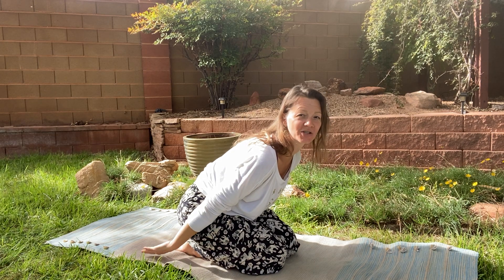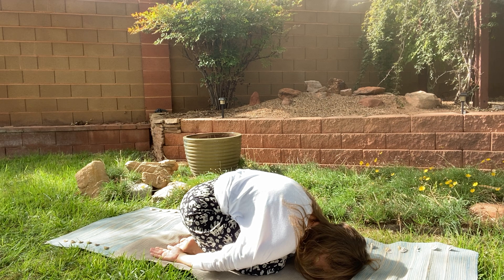Reduce Back Pain, Neck & Shoulder Tension and Headaches with these 3 Yogic Methods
It takes less than 5 minutes a day to include these in your routine. Save yourself from old age & lower back trouble, relieve tension in the muscles, balance the body’s energy within the spinal fluid, and rejuvenate the nerves in the spinal column. Be sure to drink plenty of water. Sat Nam.

WAH YANTEE by Harnam  feat. Devi Starlite

More New Music Releases coming Fall/Winter 2021/22!